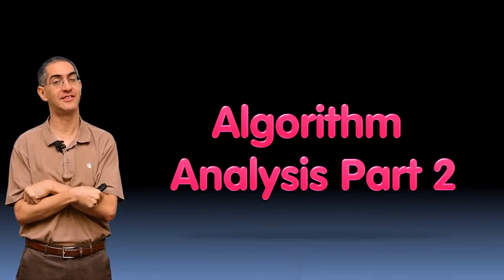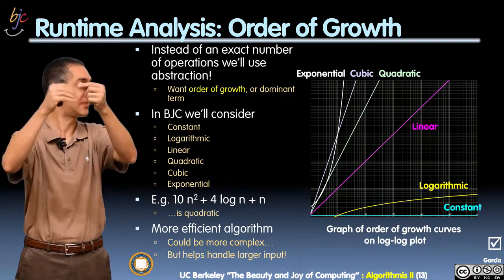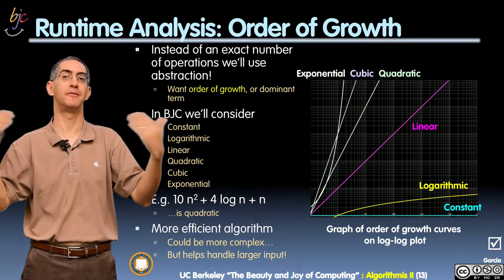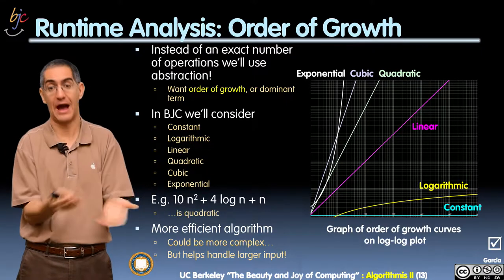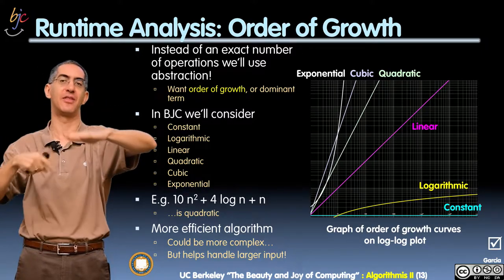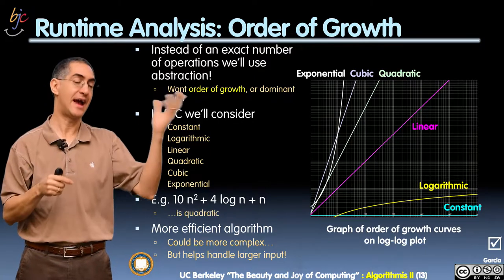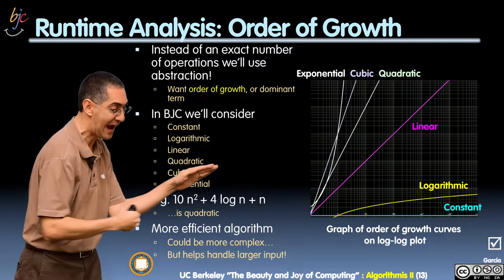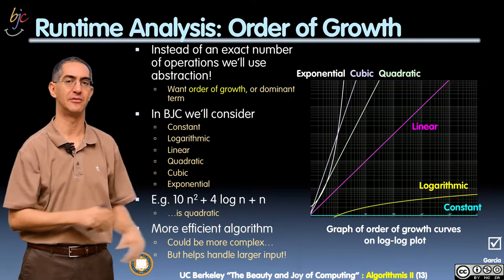[BJC.2x] Algorithms Part 7 : Analysis Part 2